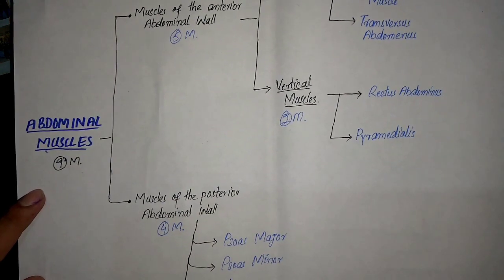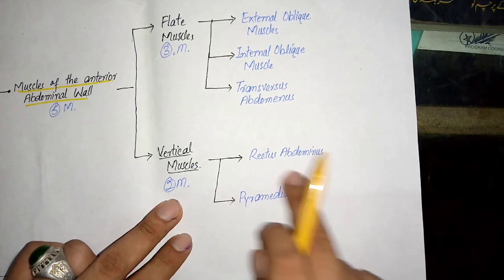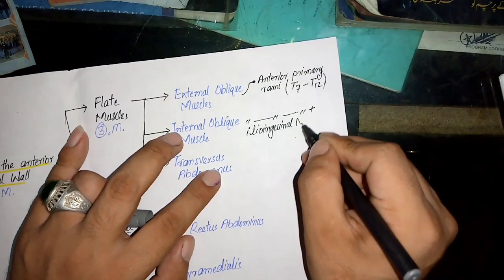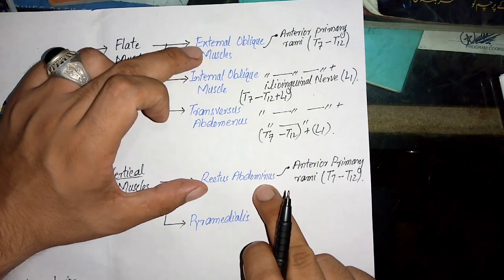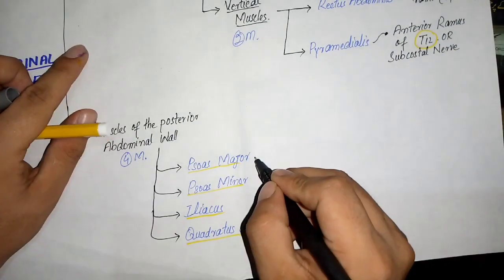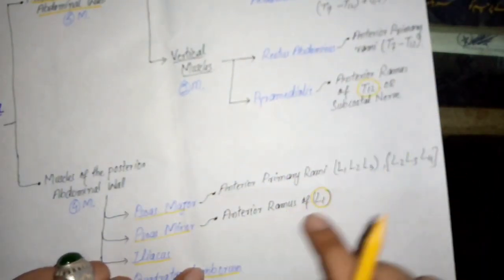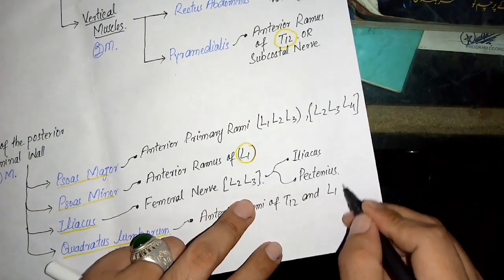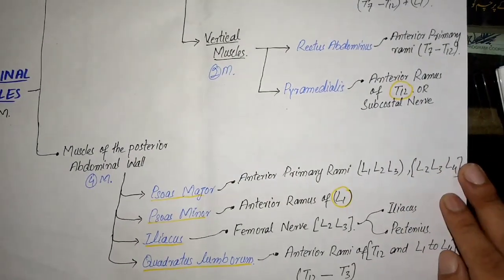Abdominal muscles 2/3. ( Nerve supply).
In this video we have talked about the nerve supply of the all abdominal muscles by finger tips.
Very easily and shortly you can memories and understand them all and you can just make a chart like that and it would be very helpful for you guys.

Also like and if I have any mistake please make sure mentioned me that in the comments section.

And also like my Facebook page for the charts I make in these videos.